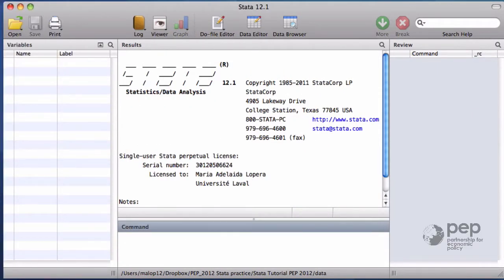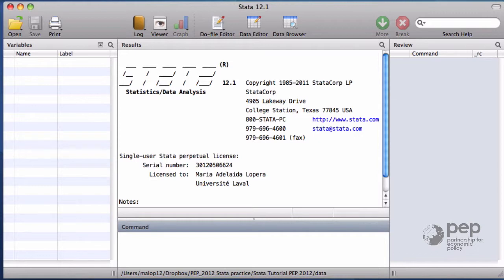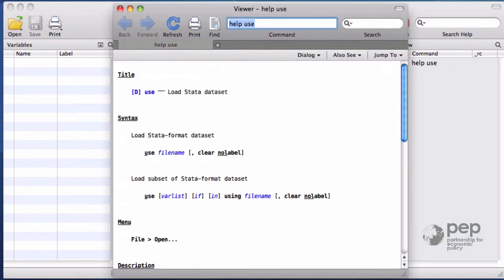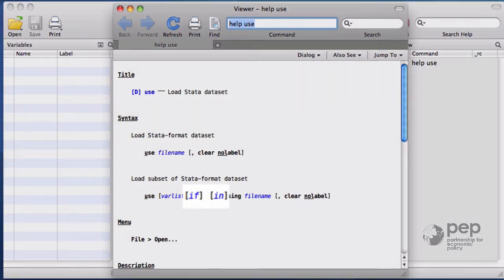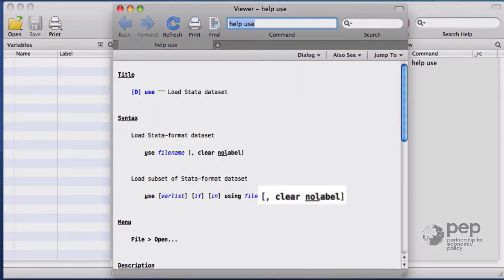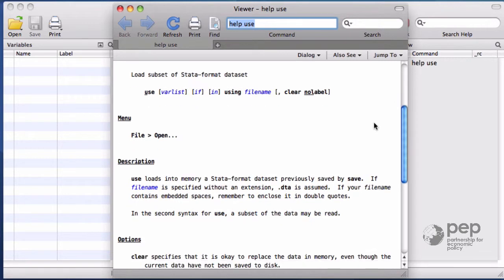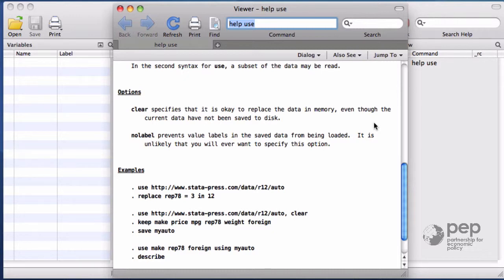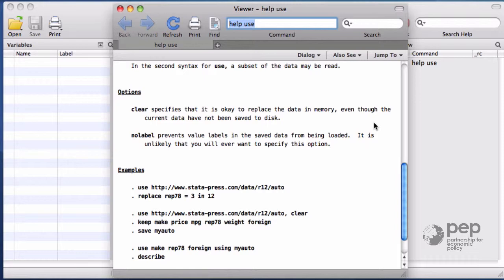1.2. 4 Help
Stata Help.